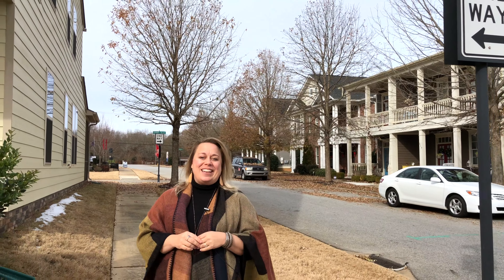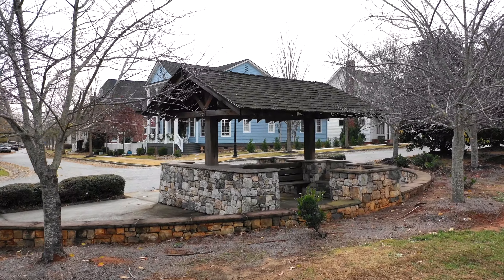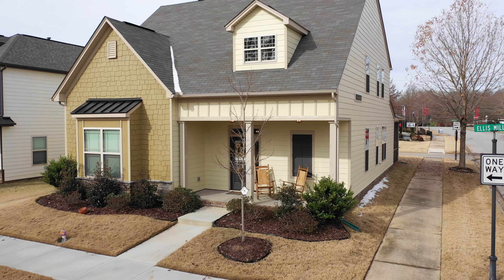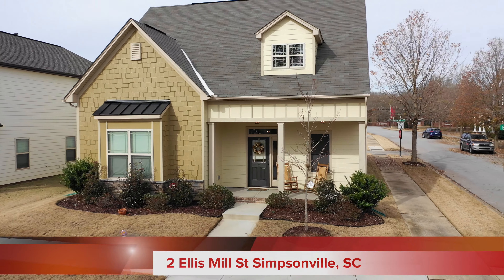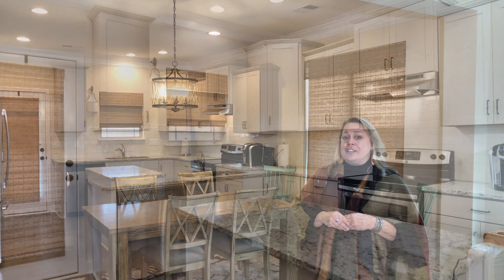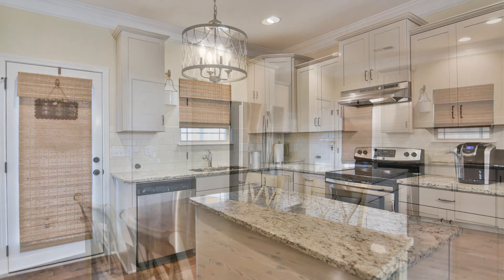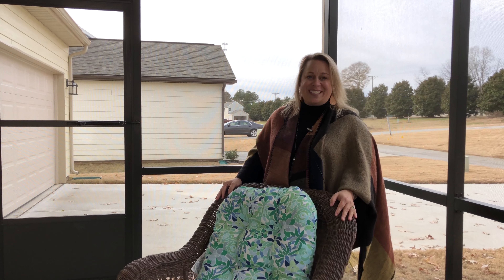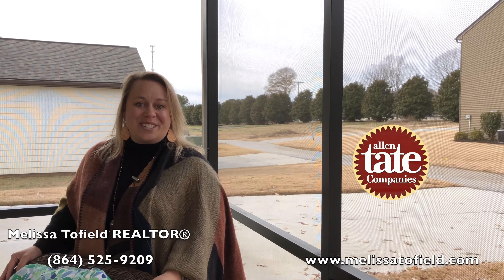2 Ellis Mills St Simpsonville, SC Melissa Tofield Allen Tate